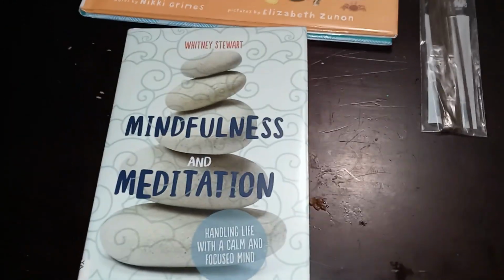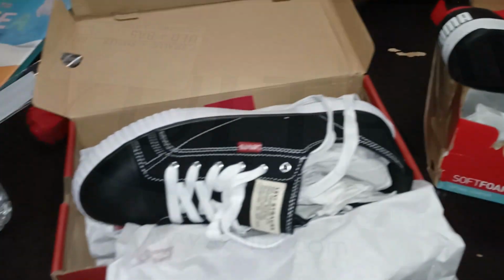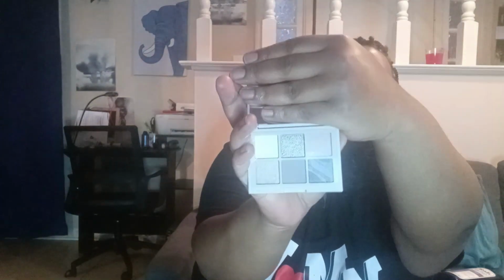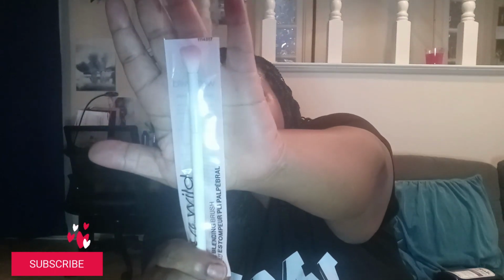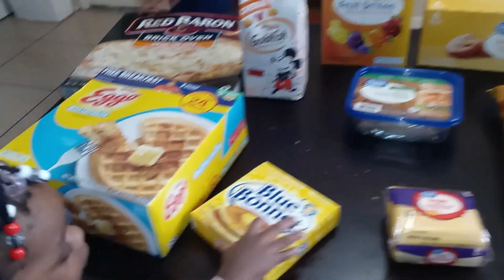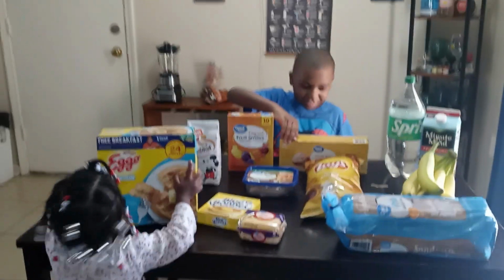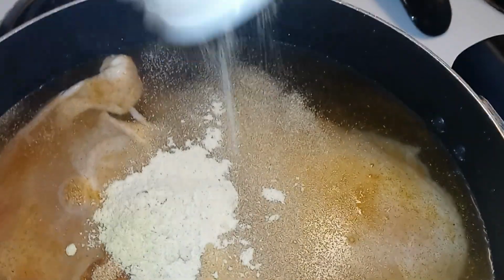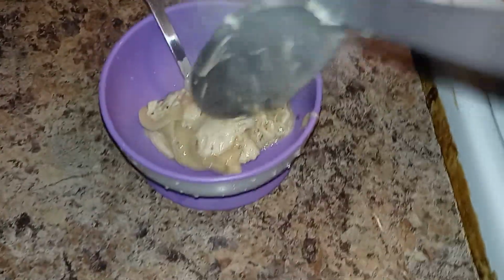ULTA HAUL | BUSY MOM LIFE | SHOPPING + WALMART GROCERY HAUL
FETCH: 6617NW